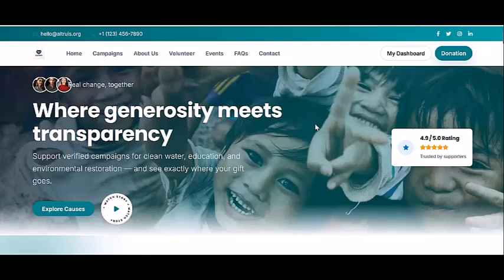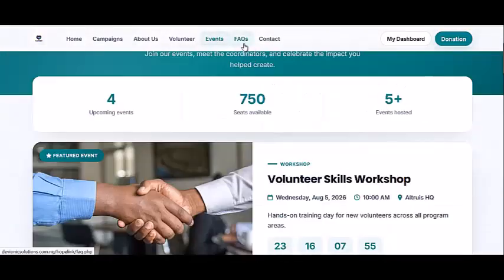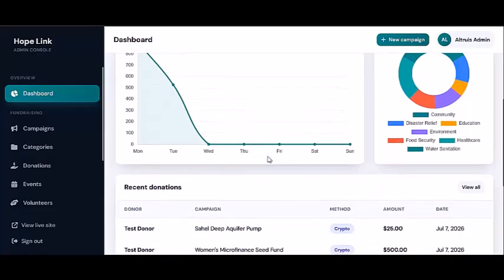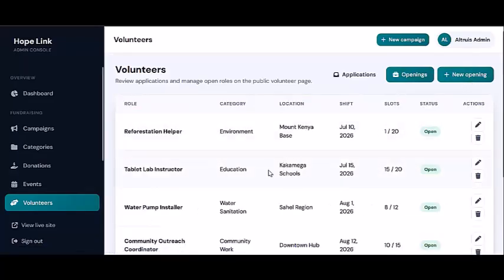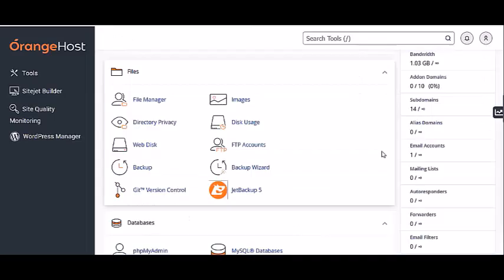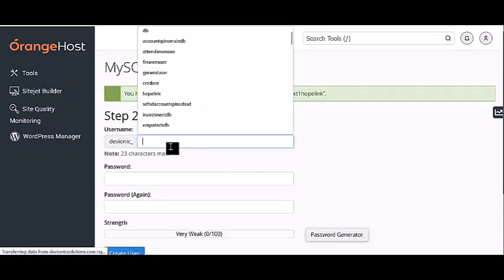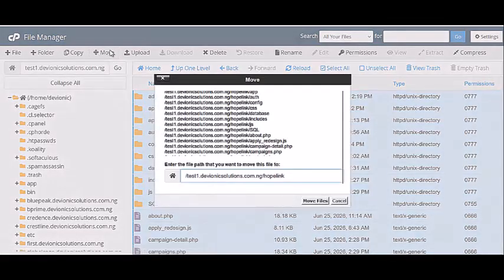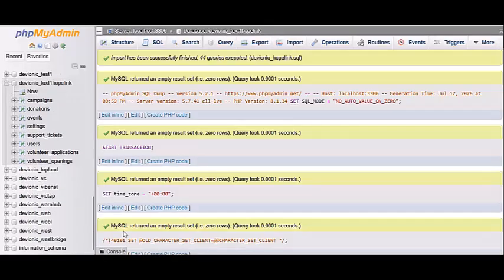How to Build a Donation Website with Campaigns & Events | Complete PHP Charity System Tutorial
Want to build a professional Donation Website with powerful Campaign and Event Management features? In this step-by-step tutorial, you'll learn how to develop a complete charity fundraising platform using PHP & MySQL, allowing organizations to create donation campaigns, manage fundraising events, accept online donations, and engage supporters through a modern web application.

This real-world project is perfect for NGOs, charities, churches, foundations, crowdfunding organizations, and web developers looking to create feature-rich fundraising platforms.

✅ Design a Professional Charity Website
✅ Organize Charity Events
✅ Donor Registration & Login
✅ Campaign Progress Tracker
✅ Event Registration System
✅ Admin Dashboard & Analytics
✅ Payment Gateway Integration (Concept)
✅ Responsive Website Design
✅ PHP & MySQL Database Development

💡 Perfect For
PHP Developers
Laravel Developers
NGO & Charity Organizations
Churches & Ministries
Non-Profit Foundations
Final Year Project Students
Freelancers & Software Developers

Whether you're creating a website for a church, charity, humanitarian organization, or building your development portfolio, this tutorial will help you understand how to develop a complete online fundraising system from start to finish.